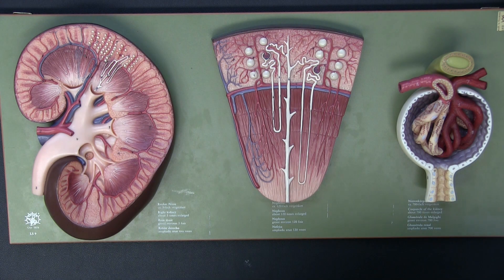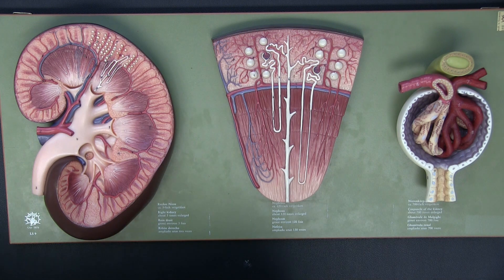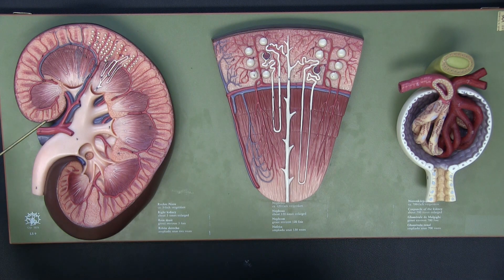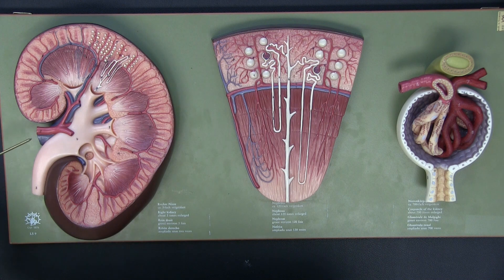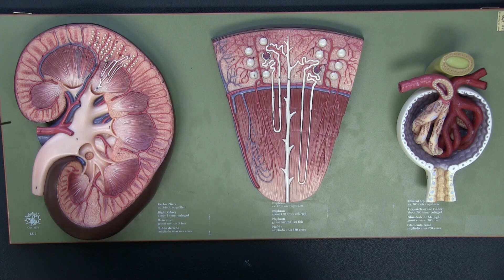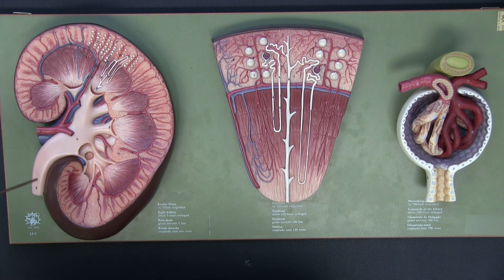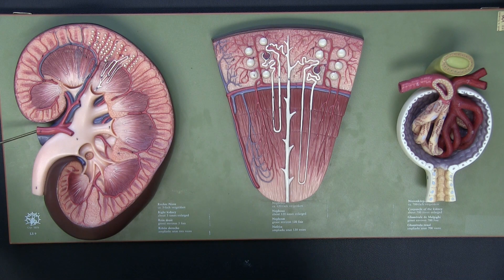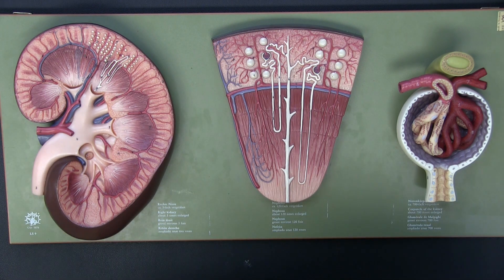Introduction to the Urinary System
This short video is intended as an introduction to the structures of the urinary system. The anatomy of this system isn't overly complex, although the histology and physiology of it are a bit challenging. I hope this video gives you a foundation to appreciate the structure and function of the system.